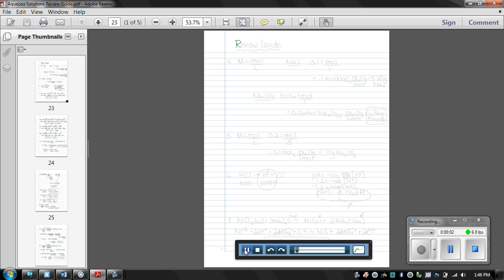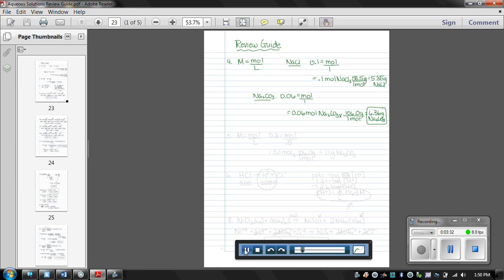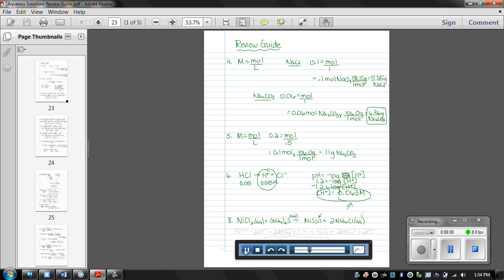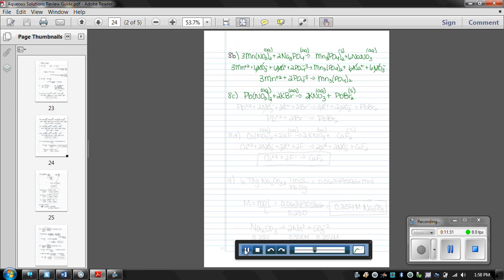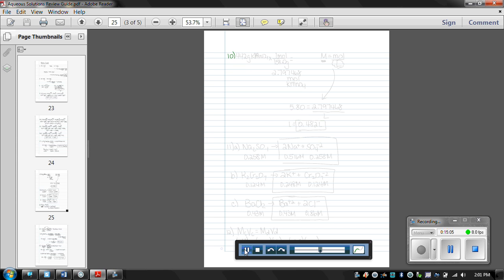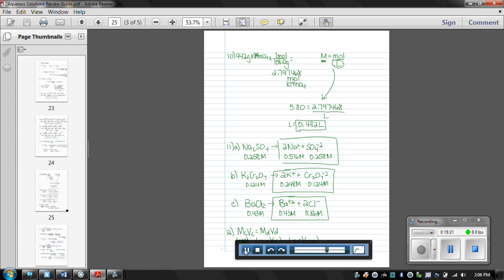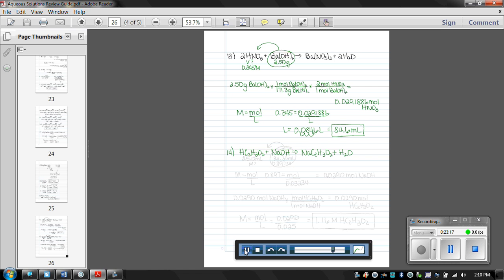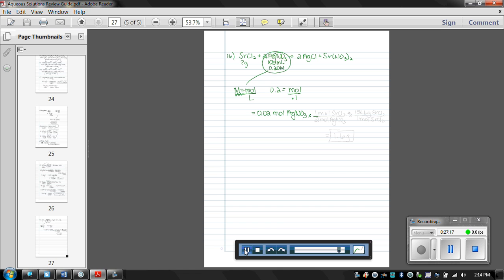Aq Solutions Review Guide Video